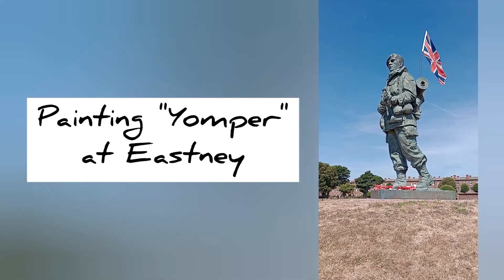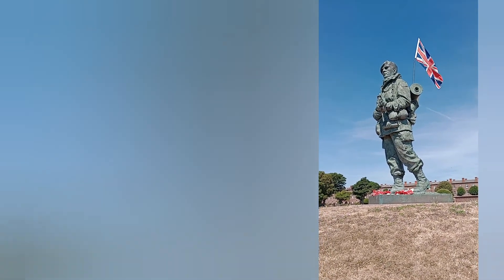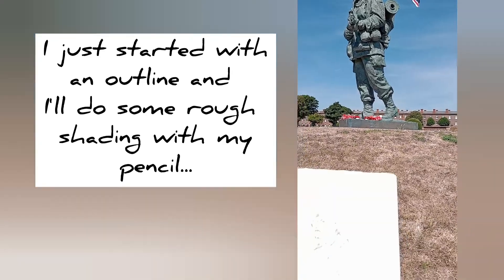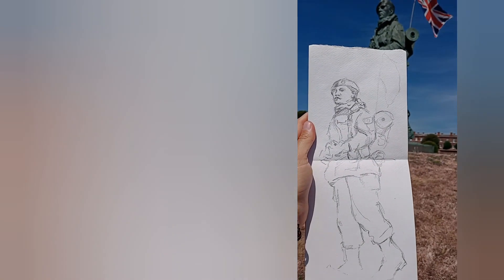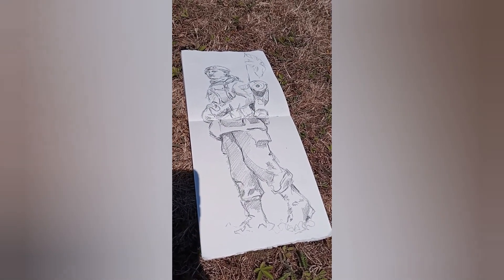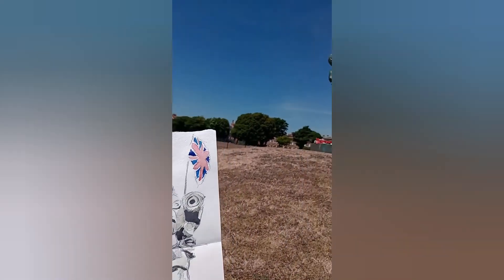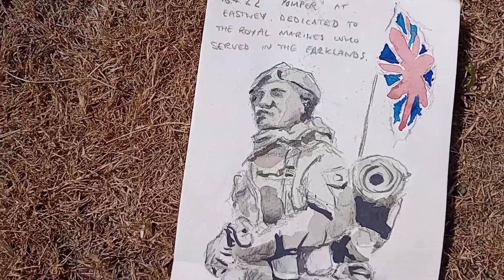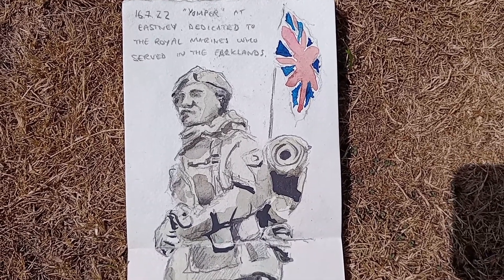Painting "Yomper" in Eastney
I took Bertha, my camper down to Eastney beach in Portsmouth with a friend at the weekend to celebrate her birthday with her. Before she arrived (I drove down the night before to try and get a space as we knew it would be very busy that weekend as there's a heatwave here at the moment!), I managed to do a couple of sketches of the sea kale and this statue, "Yomper" to commemorate those who fought in Falklands War.  I didn't have my tripod with me but here are few clips.